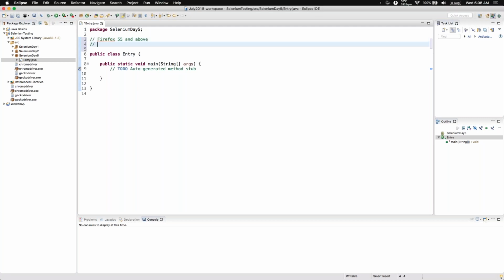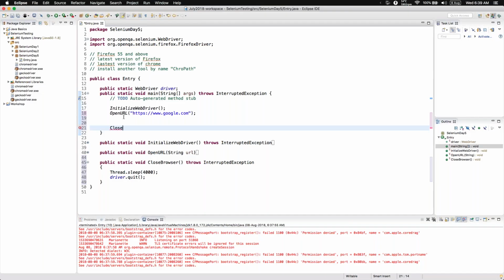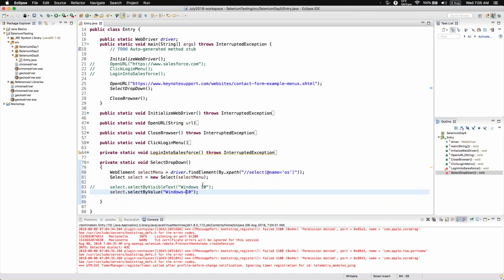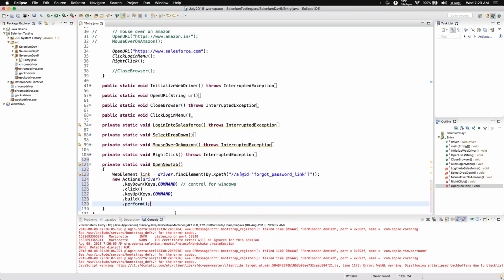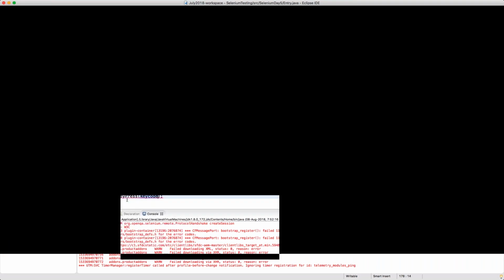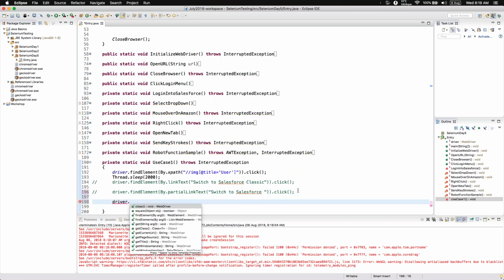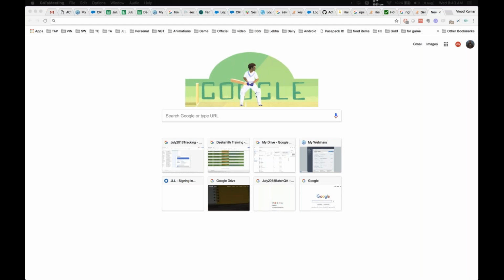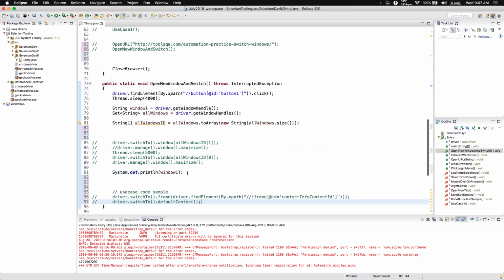Selenium day 5